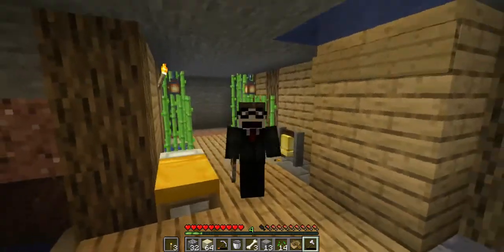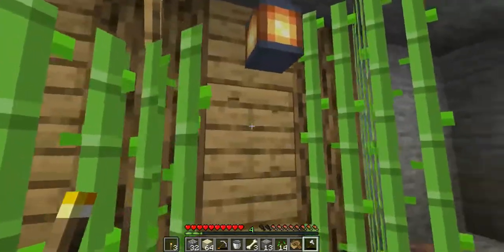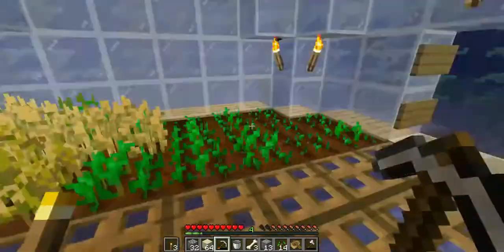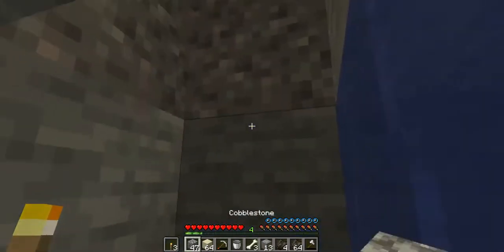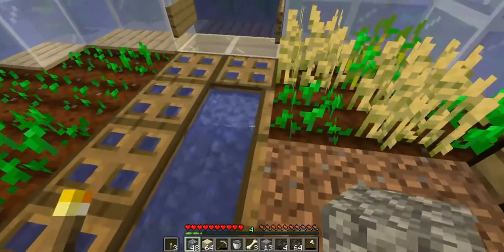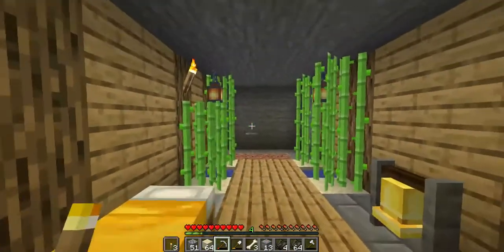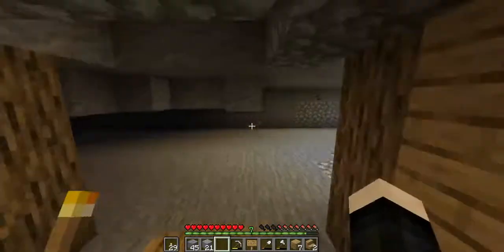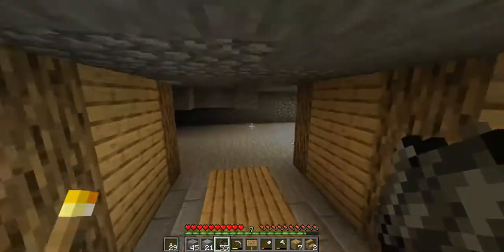FancyCraft Season 1 Building the Storage Room!